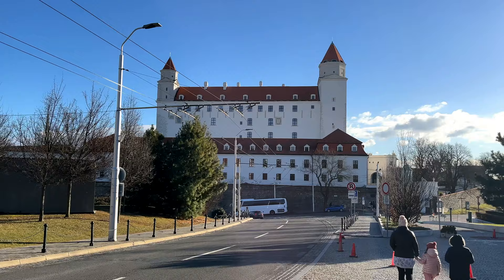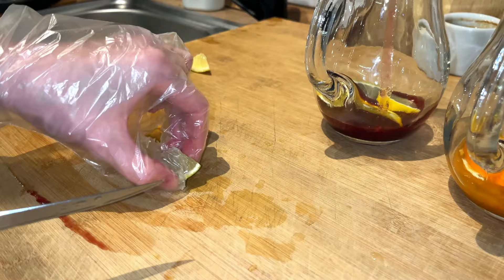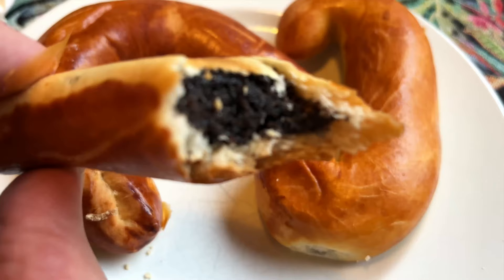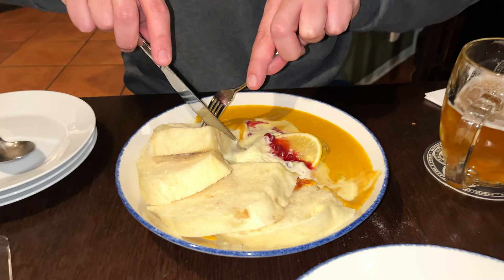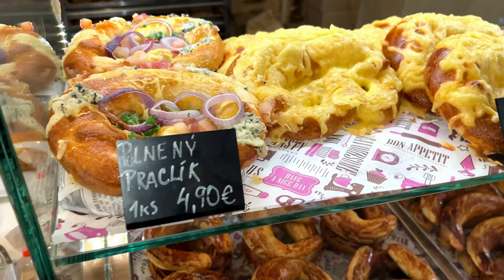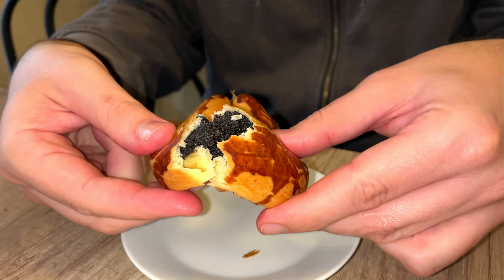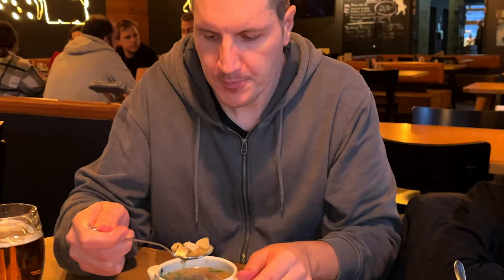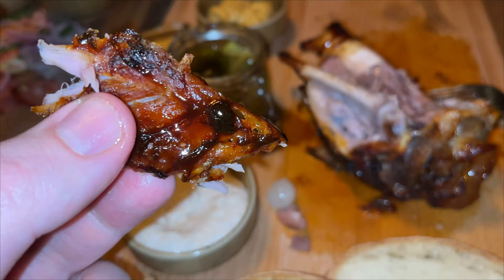48 HOURS In SLOVAKIA - INCREDIBLE FOOD Tour in Bratislava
Join us on a journey through the charming streets of Bratislava, Slovakia, as we explore the culinary wonders that will surely satisfy your taste. Our first stop at Frištuk bakery and the art of small sandwiches and very tasty pastries. We then made our way to the renowned Meštiansky Pivovar, where we savored their famous garlic soup served in a bread loaf, Czech beef sirloin with dumplings, and enjoyed the authentic Slovakian dish, Halušky.
Continuing our exploration, Pressburg Bajgel, home of the iconic bratislavské rožky, welcomed us with a variety of delicious bagels, pretzels, croissants, and other scrumptious pastries. The culinary journey reached new heights at Bratislavska Kozlovna, a pub that welcomed us with a meat platter featuring a medley of flavors, hearty soups, succulent pork shank, and perfectly paired beers. Come along as we uncover the culinary gems of Bratislava, one bite at a time!

Restaurants/bakeries featured in this video:
1. // *_Frištuk_* // Address:  Palisády 23, 811 06 Staré Mesto, Bratislava, Slovakia
2. // *_Bratislavský Meštiansky Pivovar_* // Address: Drevená 575/8, 811 06 Bratislava, Slovakia
3. // *_Makery Bratislava_* // Address: Zámocká 36, 811 01 Staré Mesto-Hrad, Slovakia
4. // *_Pressburg Bajgel_* // Address:  Ventúrska 2, Bratislava - Staré Mesto, Slovakia
5. // *_Bratislavská Kozlovna_* // Address:  Lazaretská 2414/2, 811 08 Staré Mesto, Slovakia

Chapters:
00:00 – Intro
00:25 – Frištuk Bakery
05:17 – Meštiansky Brewery
07:59 – Makery
08:31 – Pressburg Bajgel
12:09 – Bratislavská Kozlovna

Storage: WD 4TB Elements Portable
Storage: Crucial X9 1TB External SSD
Main Camera: DJI Pocket 3 Creator Combo
Main Camera: DJI Pocket 3 Basic
MicroSD Card: SAMSUNG PRO Plus 256GB
Equipment Bag: tomtoc C.EDC Sling Bag

Storage: Toshiba Canvio Partner 4 TB
Main Camera: DJI Pocket 3 Expansion Combo